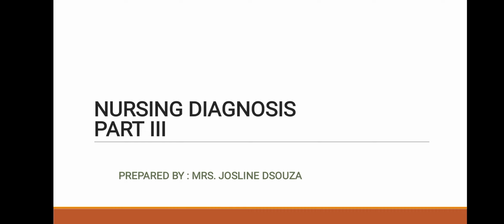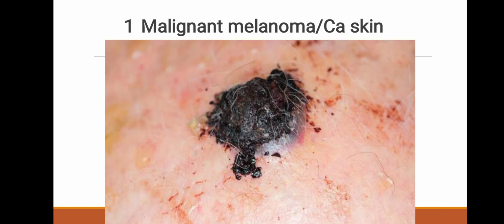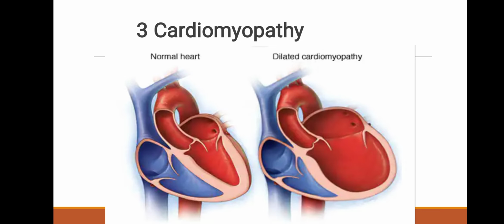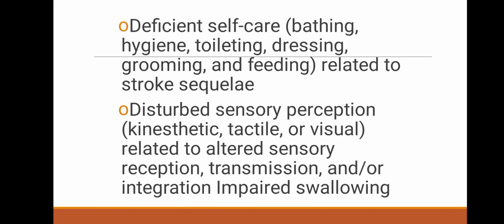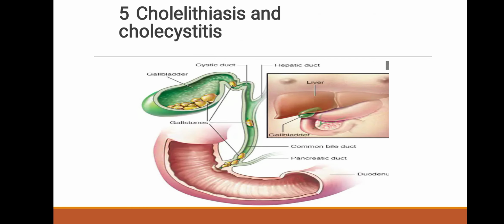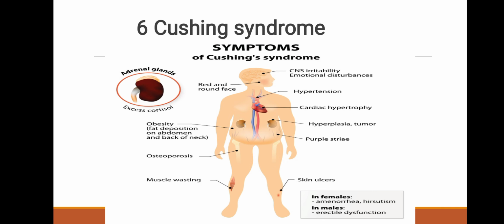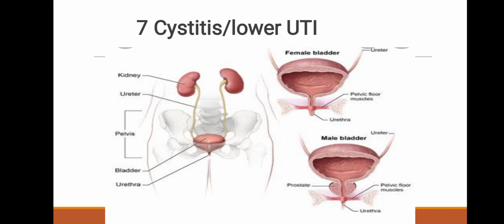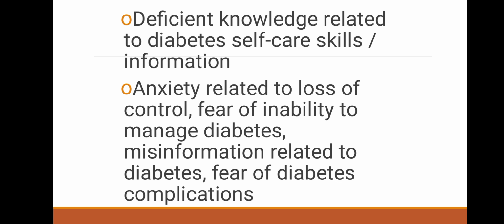Nursing Diagnosis - Part III - Medical Surgical Nursing.